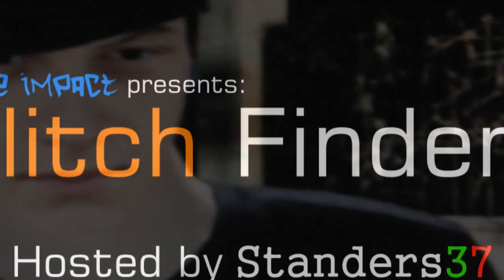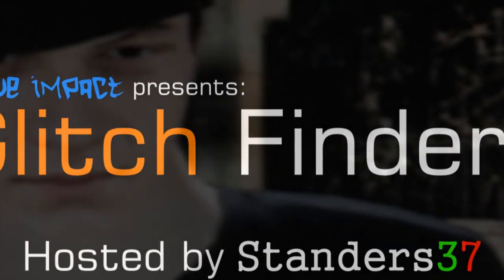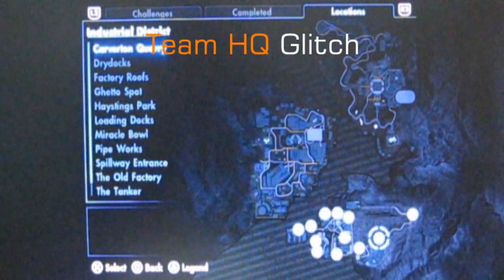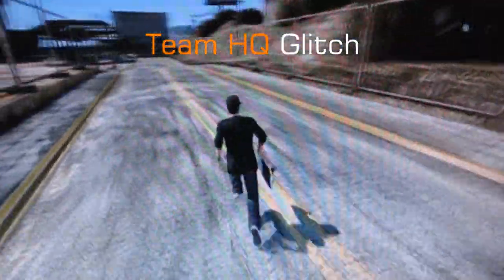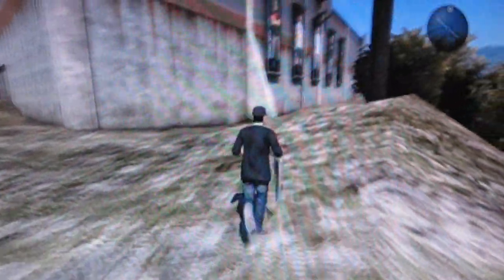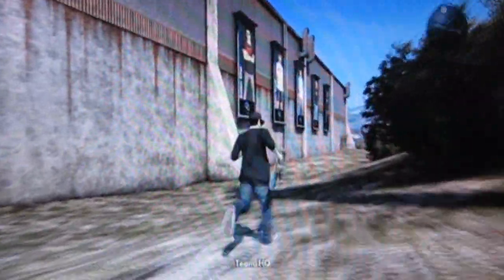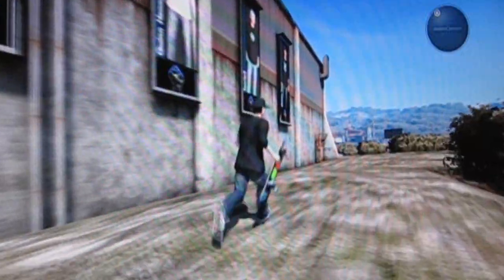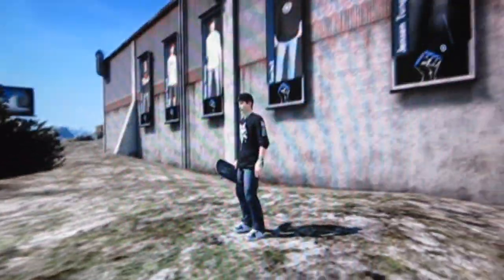(Skate 3) Glitch Finders - Episode 11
We at Glitch Finders find glitches and secret locations in games like Skate 3 and show you how to do them or how to get there. Lets go Glitch Finding!

Glitch 11: Team HQ Glitch and True Impact's Dock